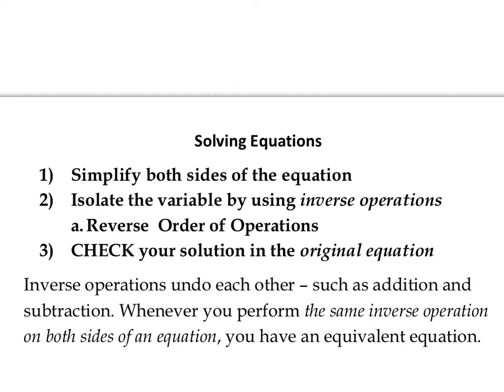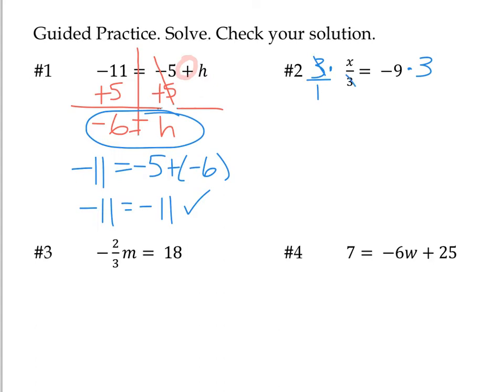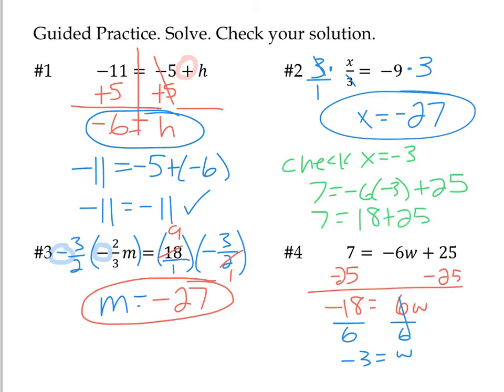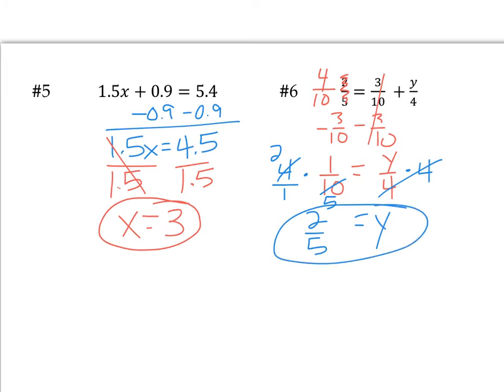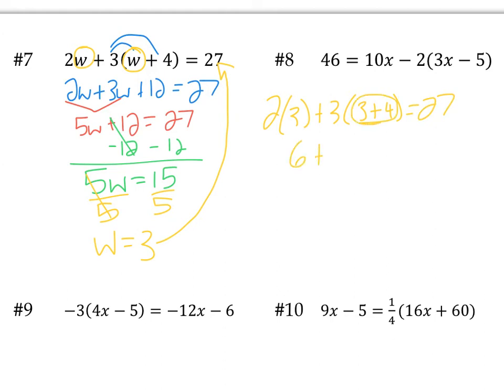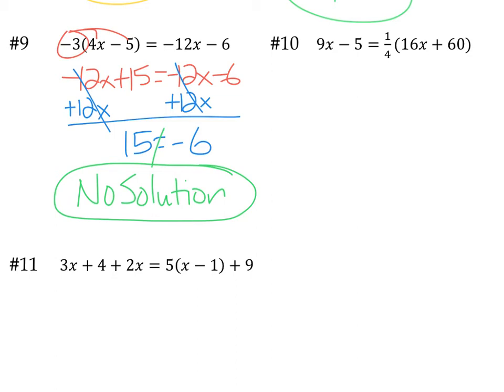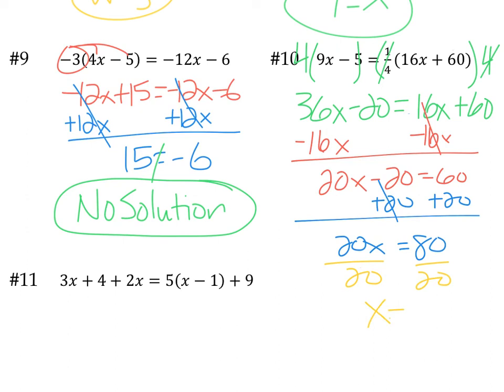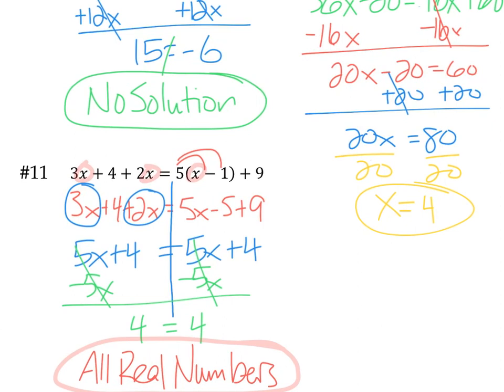Algebra 2 1.4 Day 1 Solving Equations